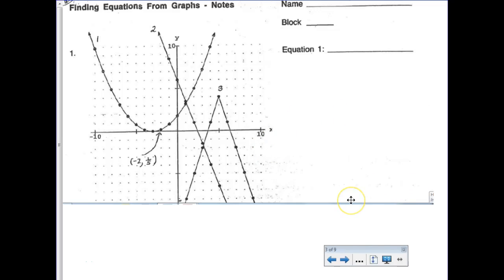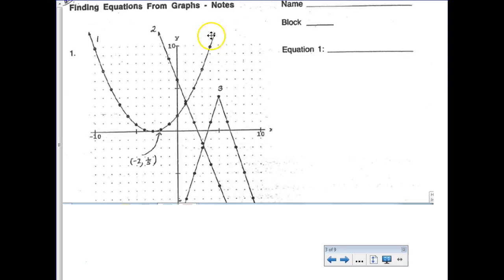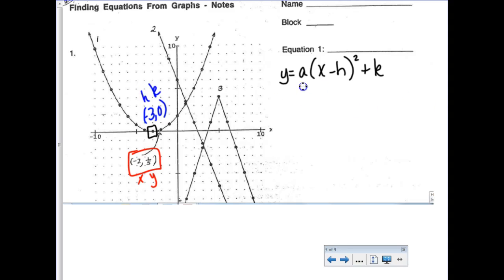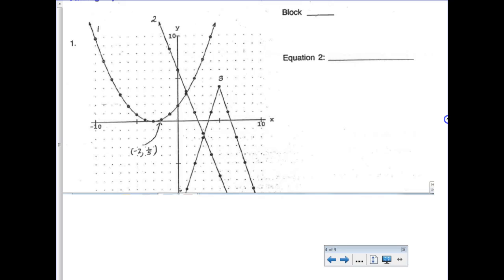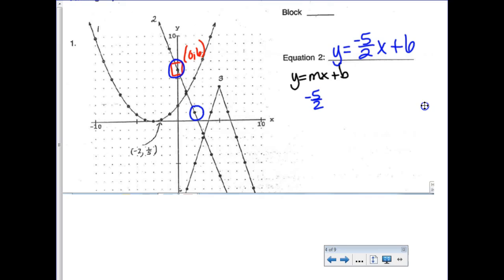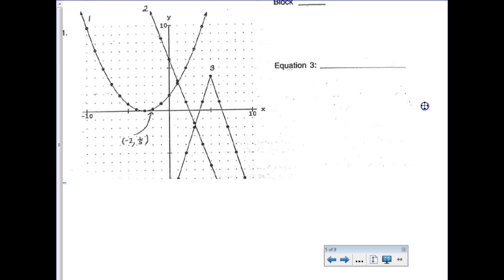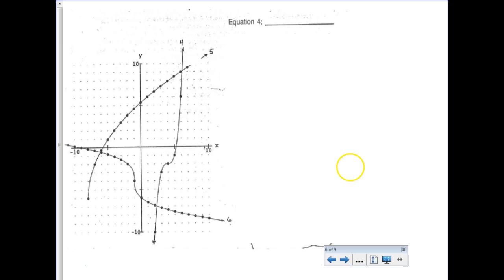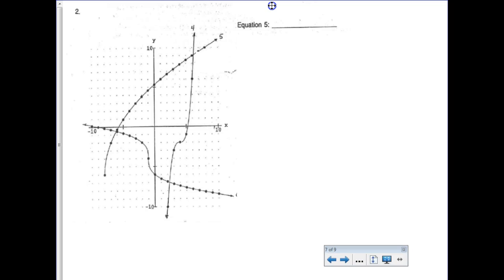PreCalc WS 8B, 9 Writing Equations of Transformations 2018